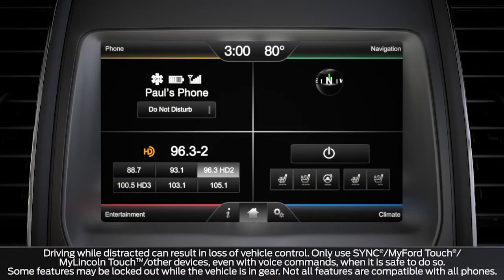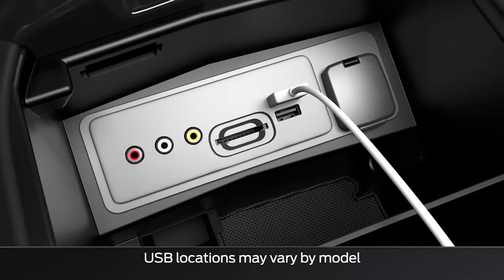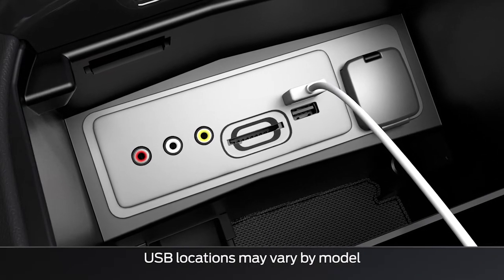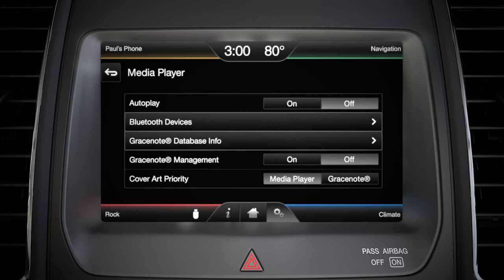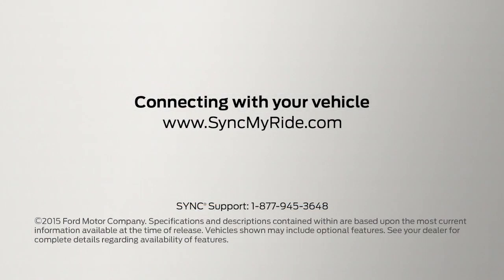SYNC® Autoplay | Lincoln How-to Video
This video will explain how the SYNC autoplay feature automatically connects and plays music from any media device once it’s connected using a USB port.